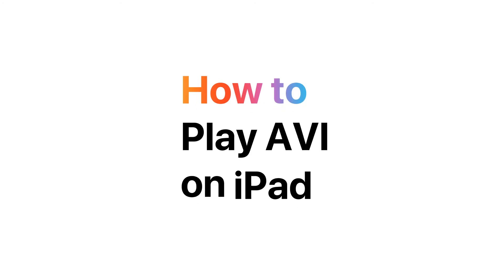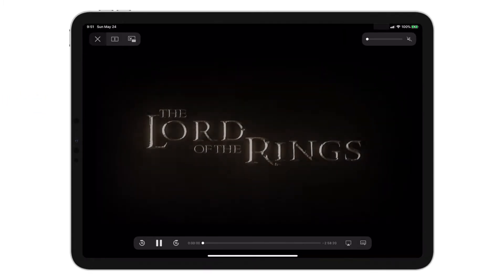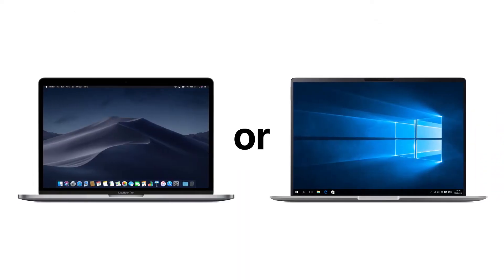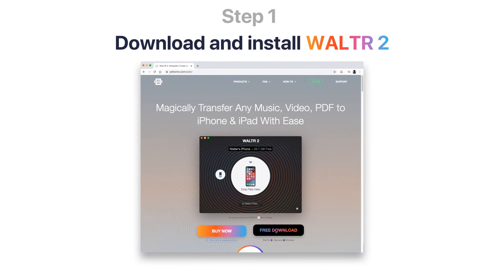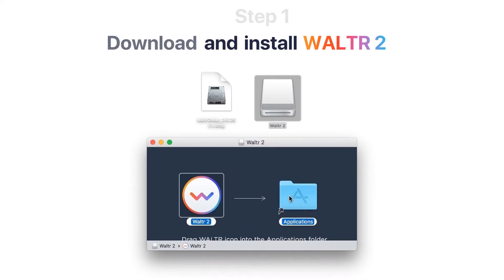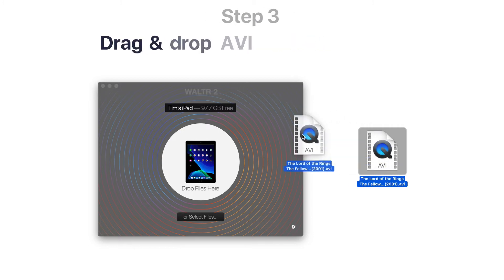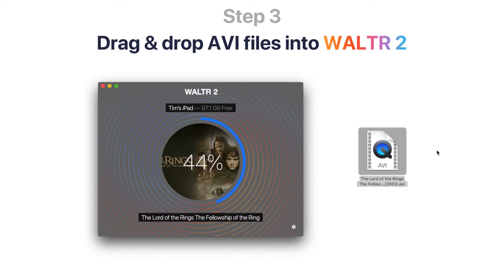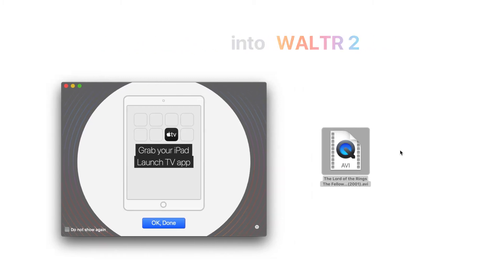How to Watch AVI on iPad FAST ⚡ [2025 Tutorial]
⭐ After watching this video, you will know how to watch AVI on iPad by simply using the dragging-and-dropping technology. This works on both macOS and Windows. In this video, we will use the WALTR 2 app!

Shout out to our delivered updated app, WALTR PRO! WALTR PRO is a top-rated 'iTunes replacement,' praised by the Mac Observer. This Mac and Windows app lets you transfer music and video files to your iPhone with a simple drag-and-drop. It supports various formats like FLAC, MP3, WMA, and ALAC. Even iPod Classic, Nano, Mini, and Shuffle are supported for quick music transfers. 🏎️💨

You should definitely check it out! The app is available with a

🚀 If you prefer reading, check out our awesome article on the related topic

🧐 Why did we make this video?

1️⃣ If you have files on your Mac or PC and you want to play AVI on iPad, Apple makes you convert these files to MP4 using 3rd party converters and then sync via iTunes for this, which is just a nightmare. This is a quick tutorial on how to copy your favorite Avi video files, music files, ringtone files, or even books and PDFS directly into your iOS device. Fastest method ever to get AVI from computer to iPad, iPad 2, iPad 3, iPad Mini, iPad Air,  iPad mini 4, iPad Air 2, iPad Pro WITHOUT iTunes syncing hassle.

2️⃣ this app stands out because it combines a video converter, music converter, and iTunes all-in-one and converts and transfers any file from laptop to iPad.

3️⃣ Transfer Any VIDEO file—Transfer Apple's unsupported files, such as MKV and AVI or the classic MOV and MP4, for natural playback on iPad, iPhone, or iPod touch.

4️⃣ Transfer Any AUDIO file—You can Transfer Music in any format, such as MP3, FLAC, APE, ALAC, M4R, AAC, AIFF, WAV, and even WMA, CUE, OGG, WV, and TTA.

📝 Timecodes:

0:17 Step 1. Launch WALTR
0:27 Step 2. Open the app
0:37 Step 3. Drag & Drop
0:50 Enjoy!